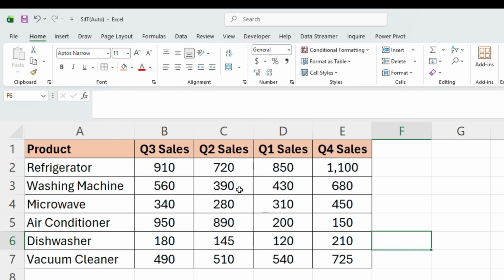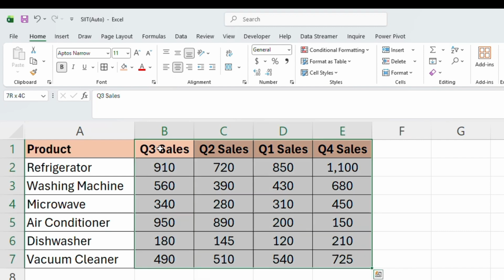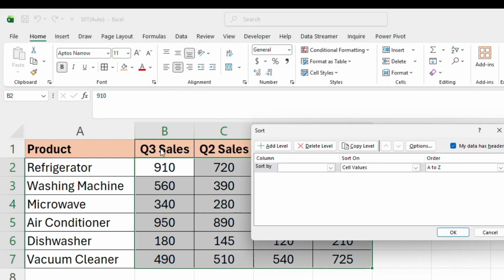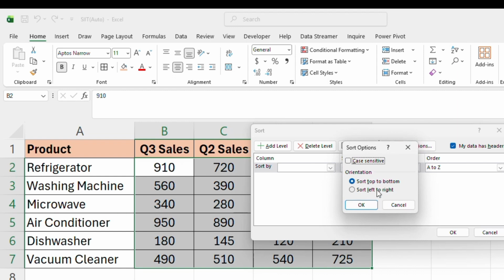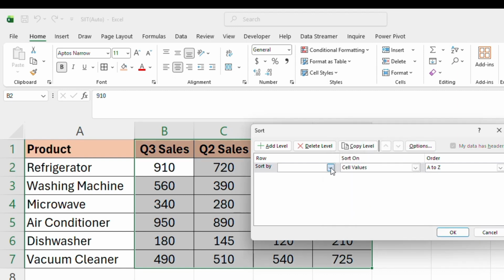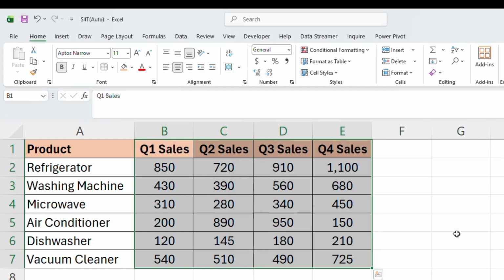Stop Transposing! How to Sort Columns Horizontally in Excel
Are you still using Copy-Paste or the Transpose function just to rearrange your columns? There is a much faster way!

In this tutorial, I’ll show you the "hidden" Horizontal Sorting trick in Excel that lets you sort data from left to right in seconds without changing your data layout. Whether you're dealing with a small table or a massive dataset, this shortcut will save you tons of time.

Select Data: Ctrl + Shift + Down Arrow, then Right Arrow.
Open Sort Menu: Alt + D + S.
Change Orientation: Go to Options -- Sort left to right. (A-Z)
Execute: Select your row and click OK!